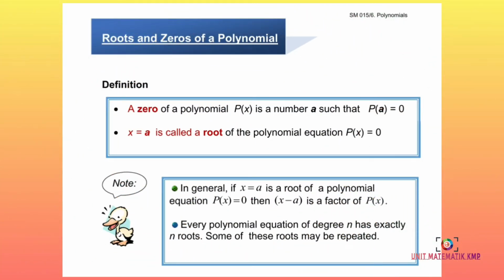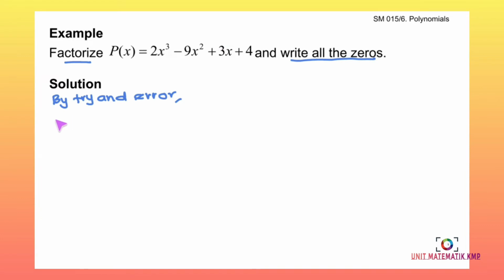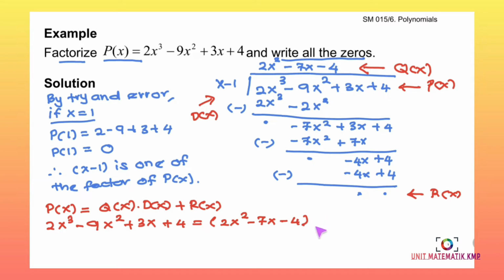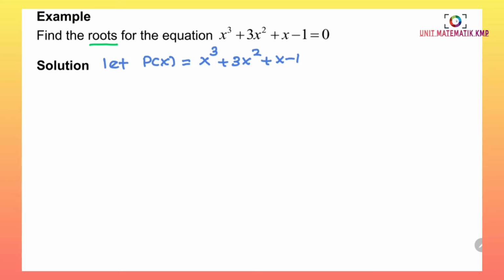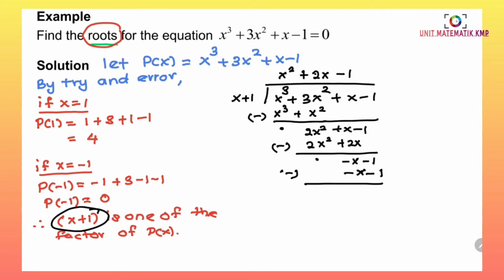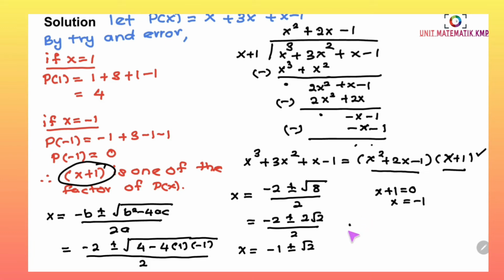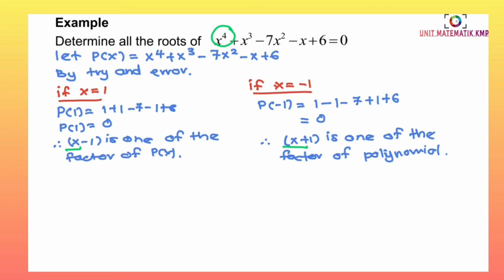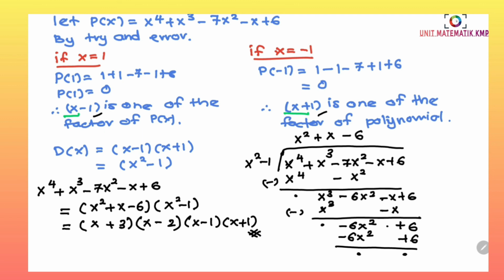TOPIC 6 : L2 (3/3)